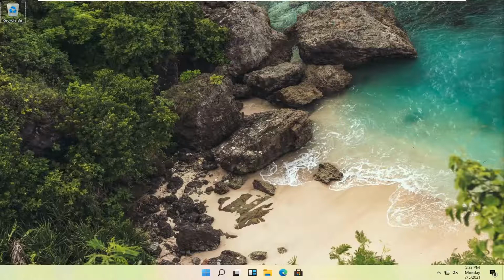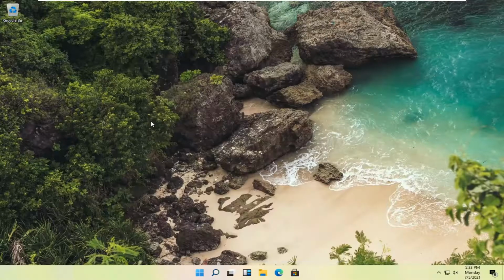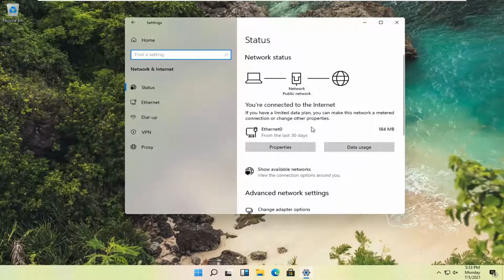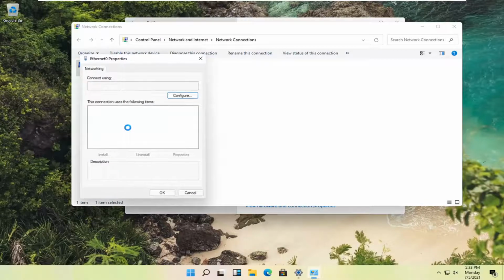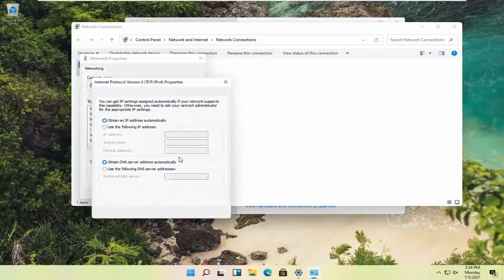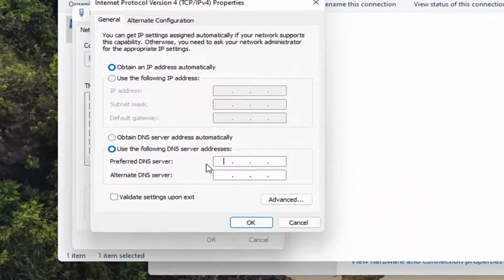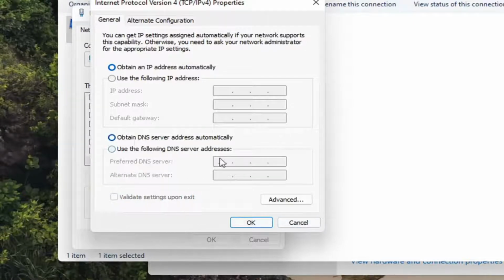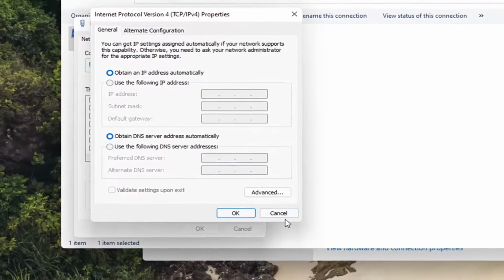How to Change DNS Server in Windows 11 [Tutorial]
Are you looking for more private and reliable DNS servers? In this tutorial, we'll show the steps to change these settings on Windows 11.

When you subscribe for internet access for home or business, the Internet Service Provider (ISP) also provides the necessary network settings, including the Domain Name System (DNS) addresses, which makes possible to access your favorite sites, online services that you may need to work from home, and download files.

Changing the default DNS settings on your computer can improve your online privacy, security, and browsing speed. If you’re a parent, changing your DNS server can also block your children from seeing any inappropriate content. Plus, changing your DNS will allow you to access content that is blocked in your country. Here’s how to change your DNS server on a Windows 11 or Mac computer, and which DNS addresses you should use.

The only caveat is that the ISP's DNS servers are usually slower, unreliable at times, and not very private. However, you can always use different resolvers from third-party companies to improve your internet experience on Windows 11.

DNS servers are sometimes the cause of certain types of internet problems. Changing DNS servers can help troubleshoot the problem. Here's how to override these automatic DNS servers with others of your choosing.